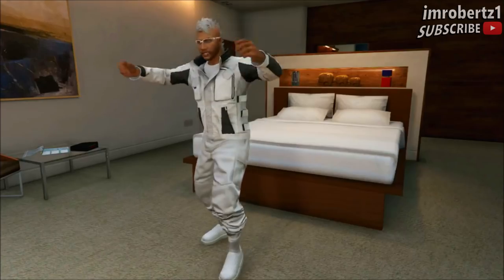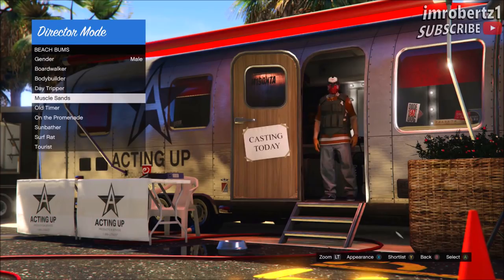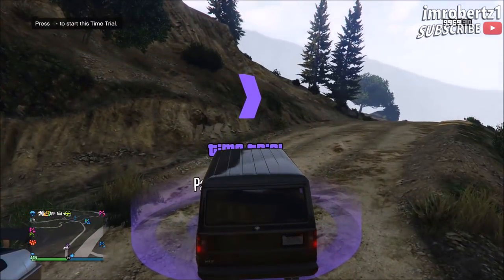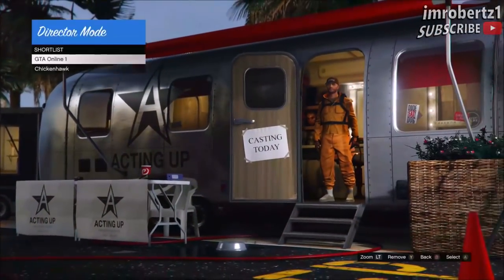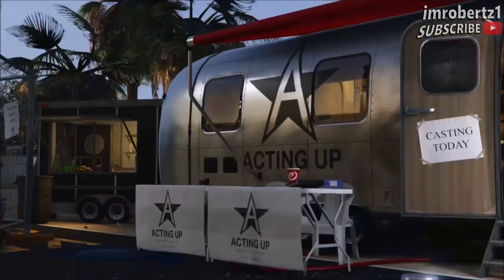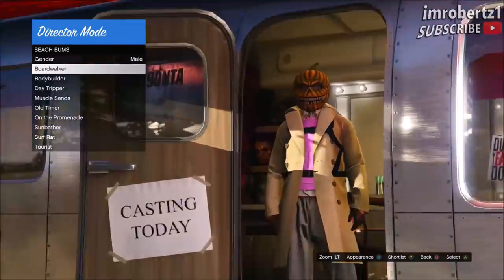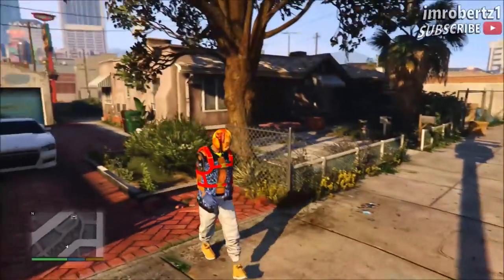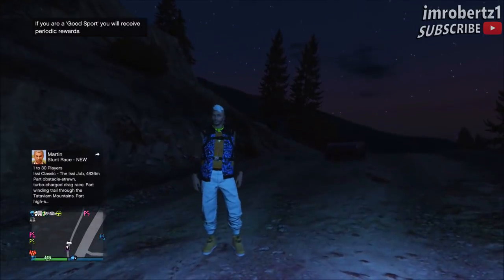GTA 5 Director Mode Glitch Solo Modded Outfits White Joggers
GTA 5 Director Mode Glitch! GTA Online Solo Modded Outfits Tutorial Xbox One PS4 White Joggers Blue Joggers Gray Joggers any Joggers GTA 5 Glitches

Text Tutorial
1. Go to director mode Shortlist Online Character and Animal (Bird)
2. Leave Director Mode and put on  a parachute
3. Drive over circle a time tail and and hit right on D pad to start
4. HOLD down on D pad to switch to single player character
5. Go back to director mode
6. Switch between Shortlist characters Birds should duplicate for 25 minutes
7. After 25 minutes manual switch with D pad
8. Character will in up on the hay with birds
9. Remove the shortlist online character
10. Go to actors  and change appearance
11. Find an outfit with Xmas mask Shortlist then go into Director Mode
12. Once in Director Mode switch to Single player character.
13. Modded outfit should be in single player
14. Then go online and save outfit

( ͡° ͜ʖ ͡°) How to get Director Mode Modded Outfits in GTA Online using gitches tips and tricks!

Hastage